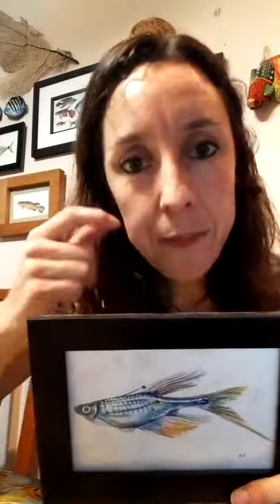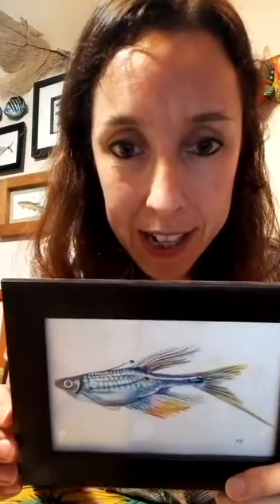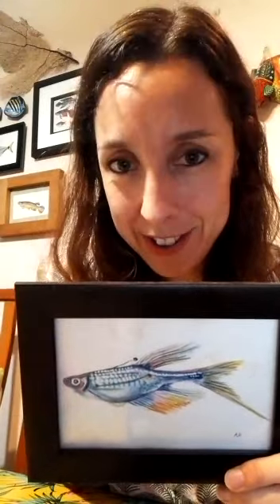Episode 8 - The Swordtail Sardine (Corynopoma riisei)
This is the eighth episode in a series showcasing Trinidad & Tobago's freshwater fish, first broadcast as part of Chaguanas Public Library's Wildlife Wednesday during COVID19 lockdown.

Dr Amy Deacon is a Lecturer in Zoology in the Department of Life Sciences at The University of the West Indies, and is a member of the Trinidad and Tobago Field Naturalists' Club.